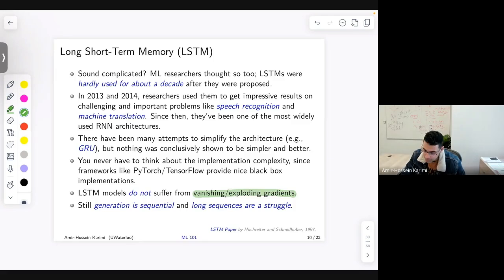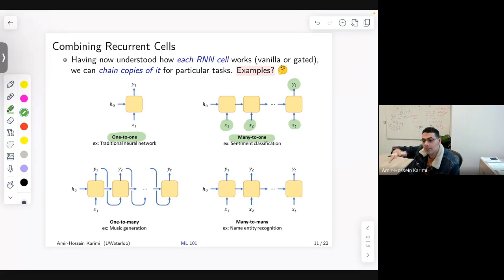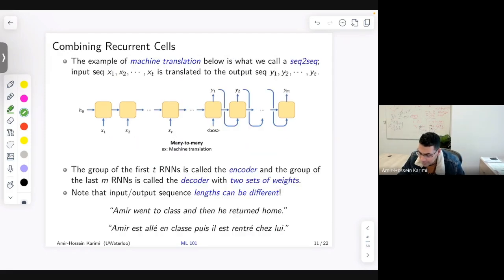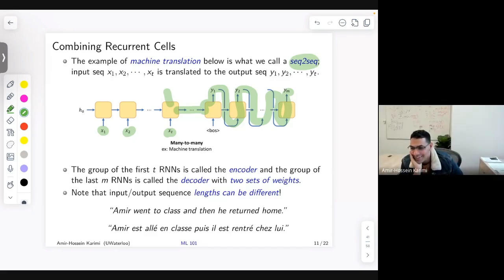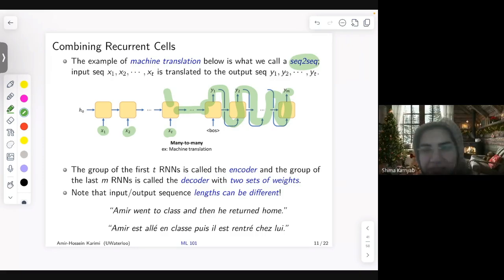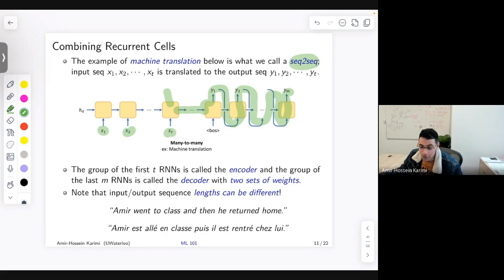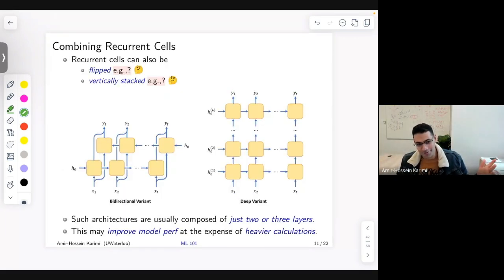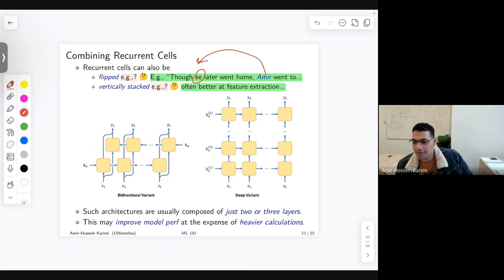Lecture 14 Part 07 -- Chaining Recurrent Neural Cells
Understand how recurrent cells are chained to process sequential data.

*Logistic Regression:*
· Probabilistic interpretation

*Probabilistic Models:*
· Discriminative vs. generative models
· Bayesian classifiers

· k-Means clustering
· Mixture of Gaussians
· Expectation-Maximization algorithm